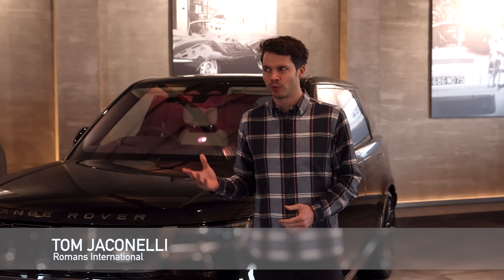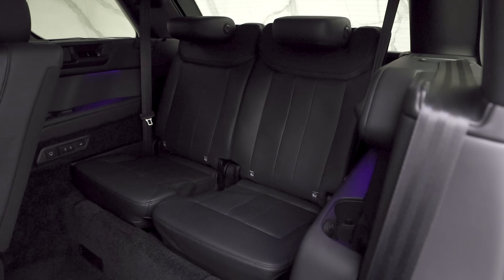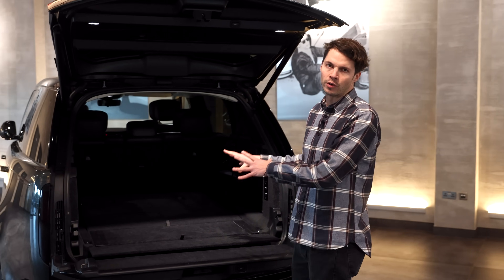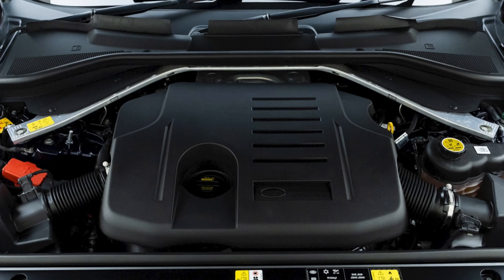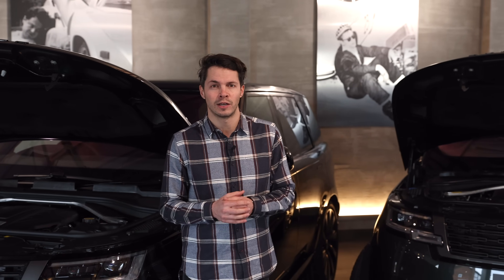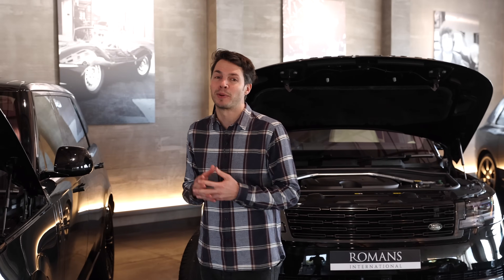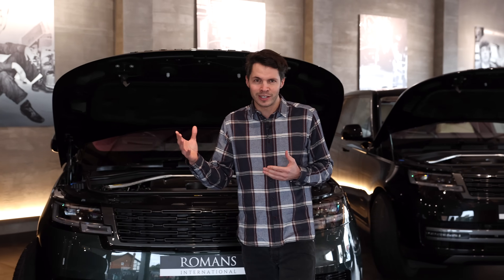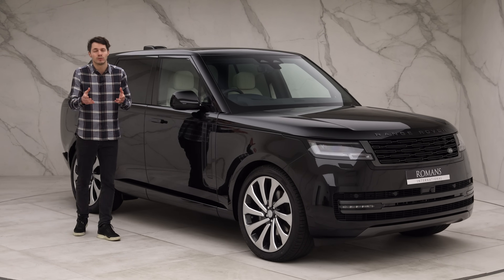Which New Range Rover Should You Buy?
Our director Tom Jaconelli takes a look at the new offerings from Range Rover. Walking through the different trim levels, engine types and options as well as what to look out for when in the market for a new Range Rover.

R O M A N S
S O C I A L: